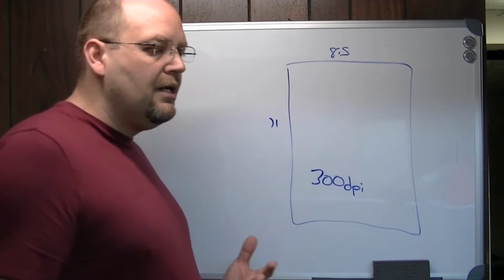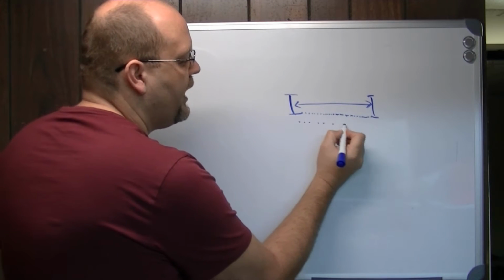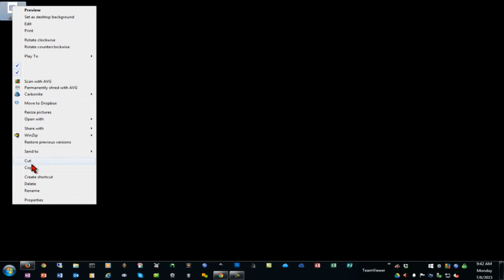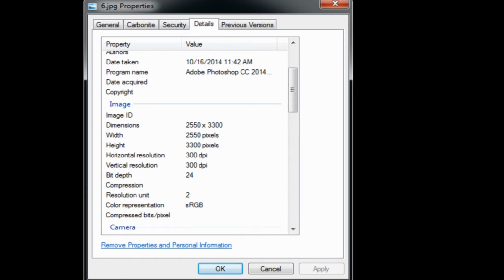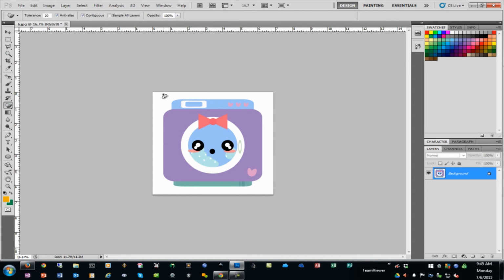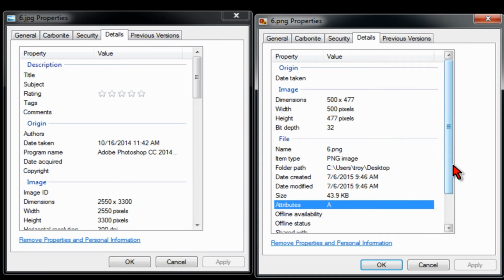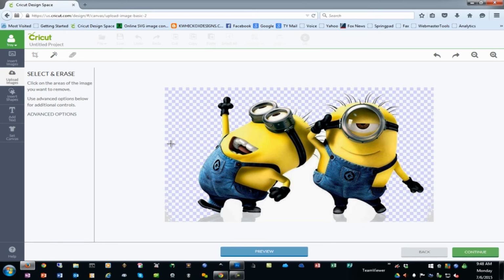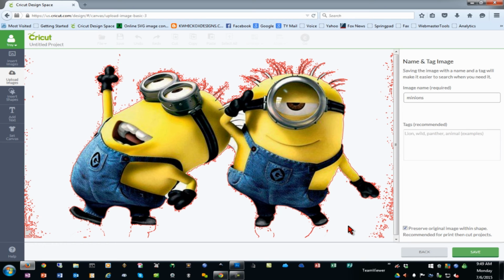Flash Plugin Crashes During Print Then Cut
Many people are having issues with PTC and Flash plugin crashes.  This is a different issue from other plugin crash errors and has more to do with user education on files, file sizes and image editing than it does with Design Space.